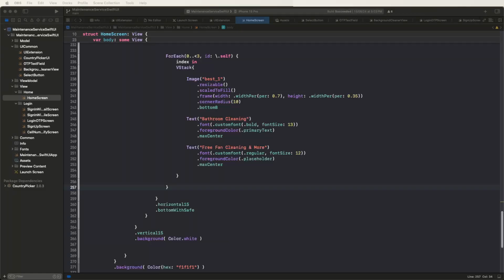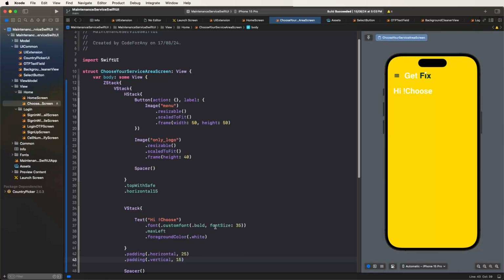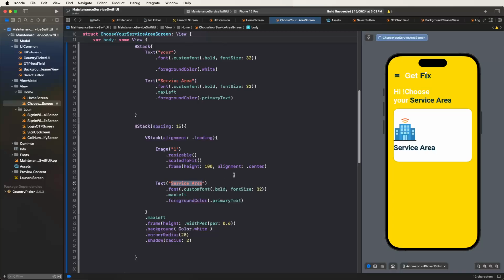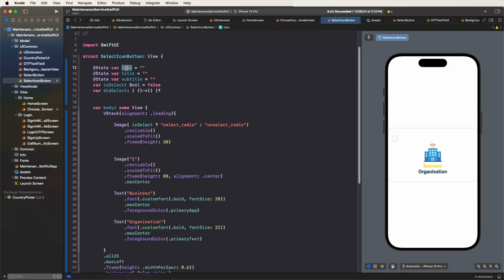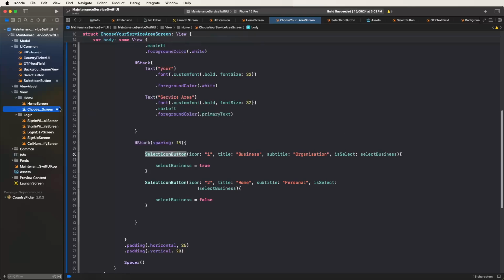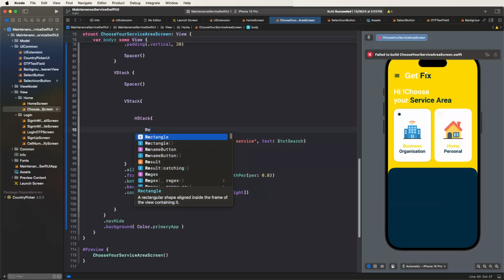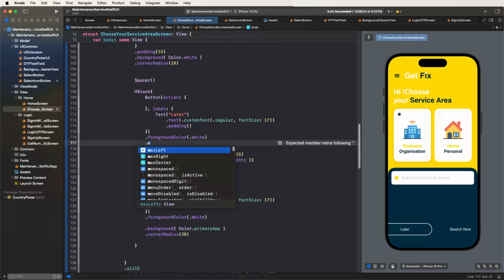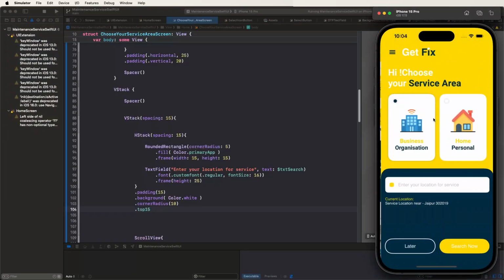SwiftUI Maintenance Service App: Choose Your Service Area Screen UI Design #10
In this tutorial, we’ll guide you through the process of designing a “Choose Your Service Area” screen UI for an Online Maintenance Service App using SwiftUI. This essential feature allows users to select their preferred service area, covering a range of services like hygiene, electrical, plumbing, AC repair, and more. Follow along as we create a user-friendly and visually appealing interface that enhances the overall user experience.

🎯 Key Takeaways:

 • Service Area Selection: Learn to create an intuitive UI for selecting service areas in SwiftUI.
 • Custom UI Components: Design custom buttons, pickers, and interactive elements to make area selection easy.
 • Responsive Layout: Ensure that your UI adapts seamlessly across various device sizes.
 • SwiftUI Techniques: Implement techniques for a smooth, efficient, and visually appealing user interface.

📌 In This Video, You Will Learn:

 • How to design a “Choose Your Service Area” screen using SwiftUI.
 • Steps to create interactive UI components that enhance the user experience.
 • Best practices for making the service area selection process intuitive and accessible.
 • How to customize the UI to match your app’s branding and user expectations.
 • Tips for ensuring a responsive design that works across all iOS devices.

🚀 Ideal For:

 • SwiftUI developers looking to improve their skills in creating user-focused UI elements.
 • iOS developers building service-based apps that require area selection functionality.
 • Anyone interested in mastering SwiftUI through practical, real-world app development projects.